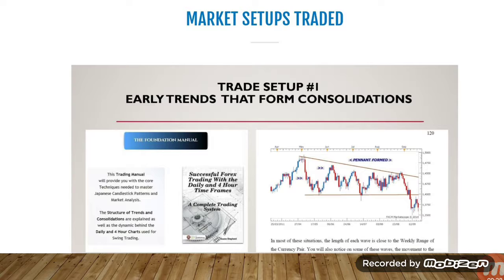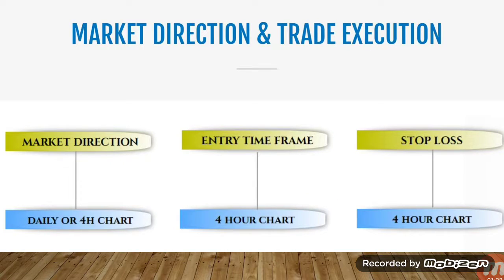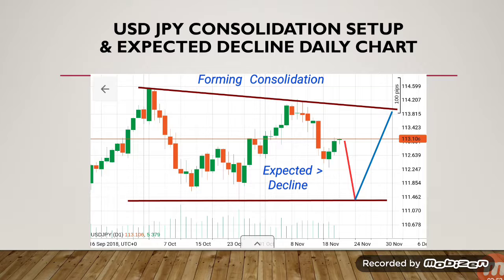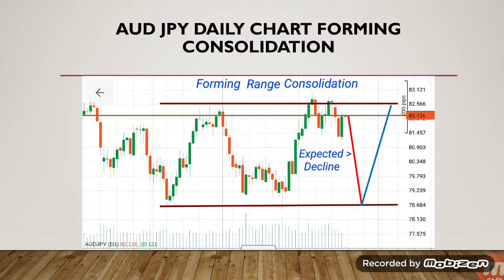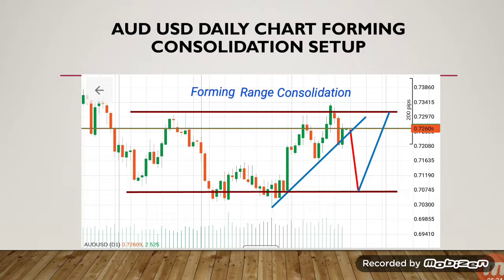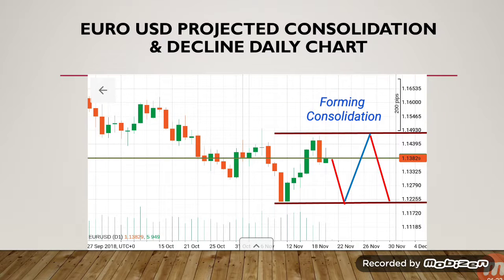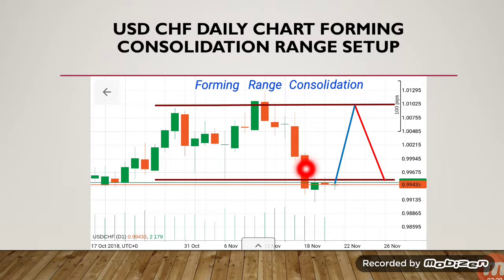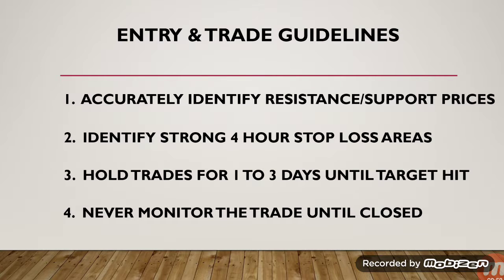DRFX VIDEO LESSON & MARKET ANALYSIS NOVEMBER 21, 2018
Summary of the expected Trading Opportunities on the AUD USD, AUD JPY, USD JPY, EURO USD, GBP USD & USD CHF